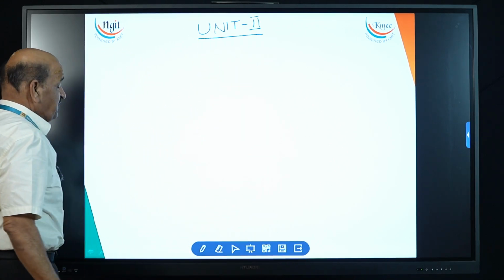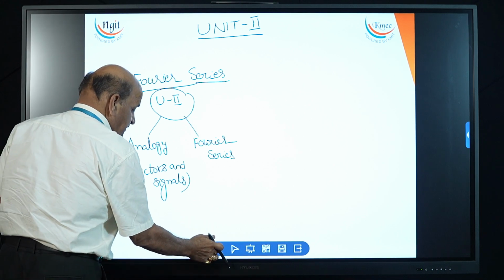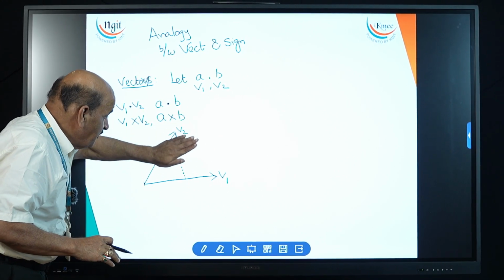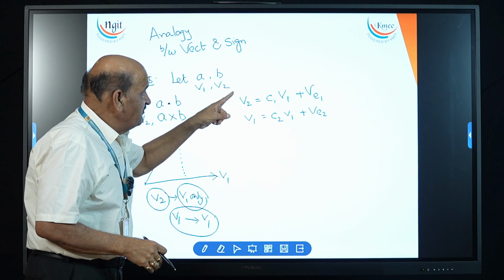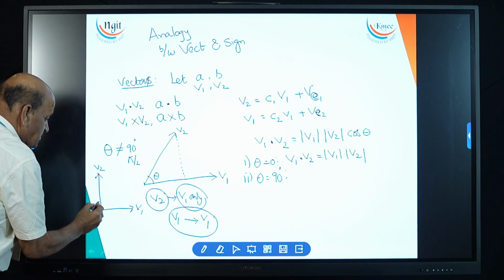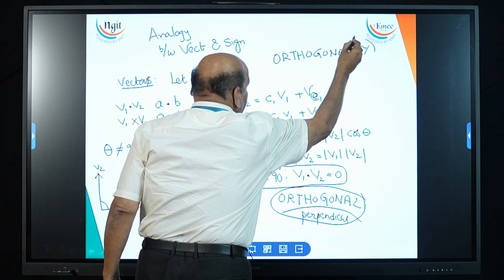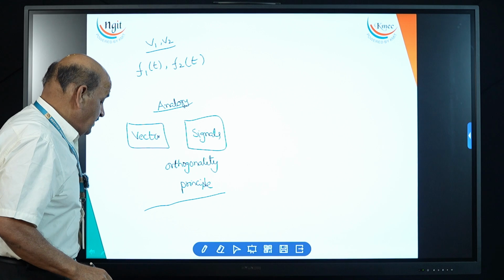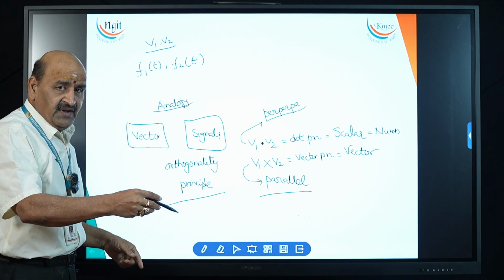2. 1 signals and systems